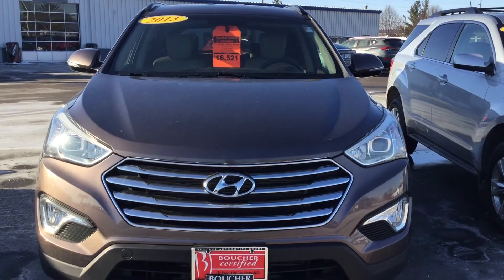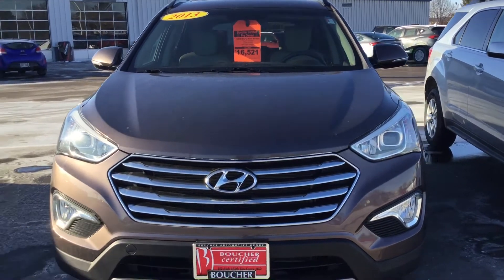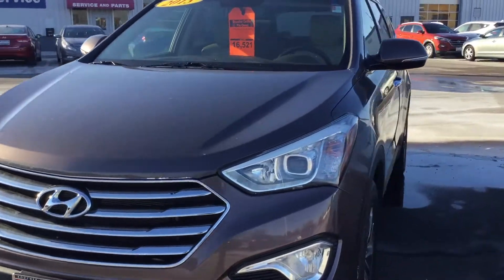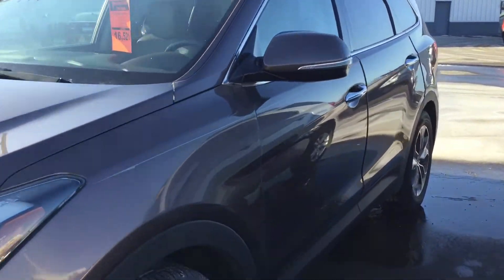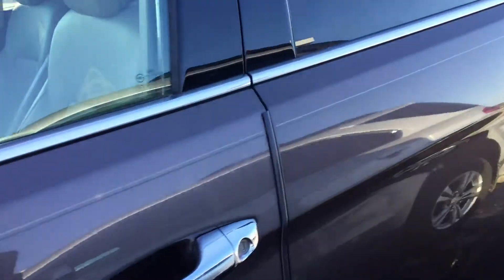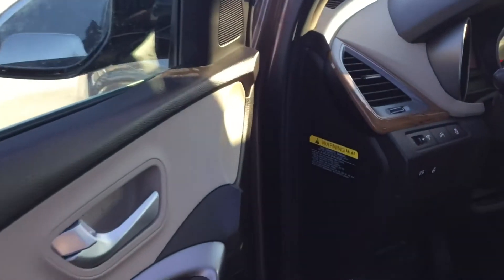2013 Hyundai Santa Fe FWD